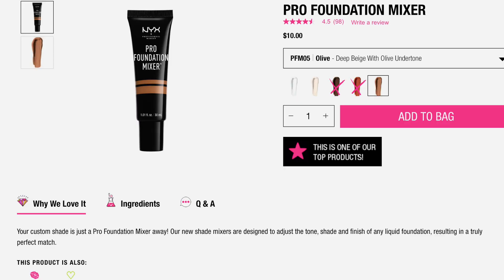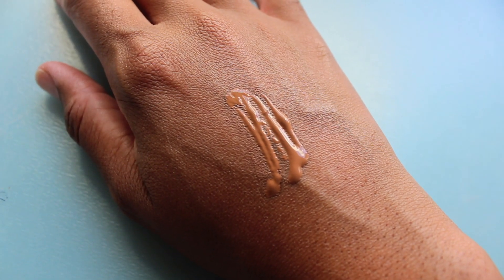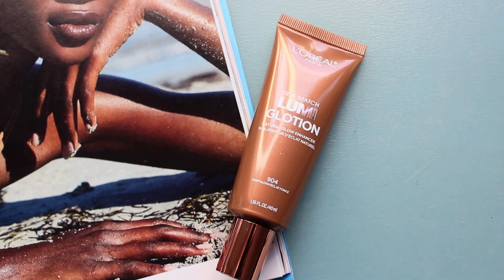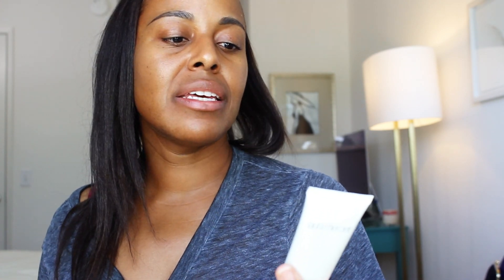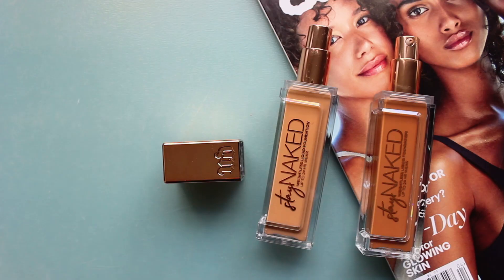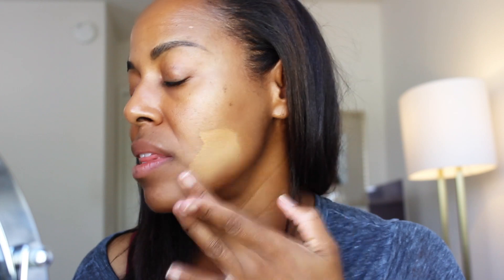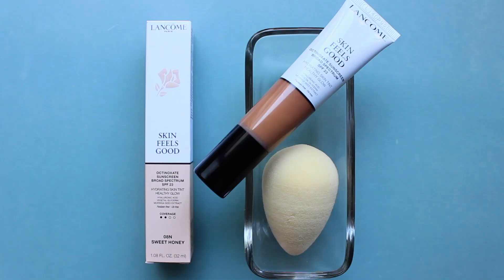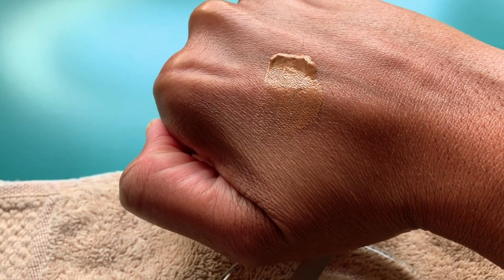NATURAL GLOWING / DEWY SKIN WINTER 2019! - MY FOUNDATION COMPLEXION ROUTINE TIPS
This video is about glowing and dewy skin complexion foundation tips for Winter 2019 and year-round. I am known for my glowing and dewy skin complexion and it is not just a beauty trend to me, it is my way of life 365/7 and glowing like a goddess can never go out of style! You don’t have to purchase glowing and dewy skin complexion products such as foundations and tinted moisturizers. You can add foundation mixers to your existing foundations and tinted moisturizers and whip up your own glowing and dewy potions right at home.

In this video, I share my glowing and dewy skin complexion foundation mixers that I use for my glowing and dewy skin complexion routine without looking greasy.

▪️Products Mentioned: **
✔ NYX Pro Foundation Mixer / Olive
✔ L’Oréal True Match Lumi Glotion / Deep
✔ Garnier SkinActive Glow Boost Illuminating Moisturizer
✔ Laura Mercier Tinted Moisturizer Illuminating / Bronze *older version
New version *3N1 Warm Radiance
✔ Urban Decay Stay Naked Foundation / 60NN, 71NN
✔ Lancôme Skin Feels Good Skin Nourishing Foundation / 8N Sweet Honey

✔ SHOP BYBARE: **
▪️Amazon Favorites Shopping List

✔ MAKEUP WORN
All listed under Products Mentioned

▪️SOCIAL BARE:

bybare

Mr. Käfer - On The Rhodes / Chillhop Music